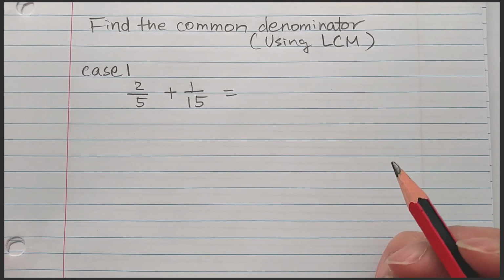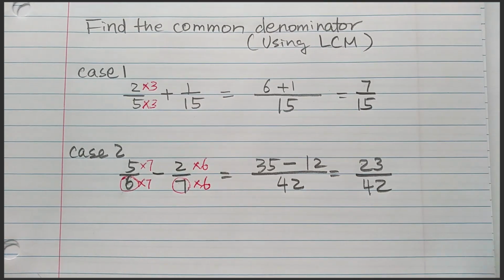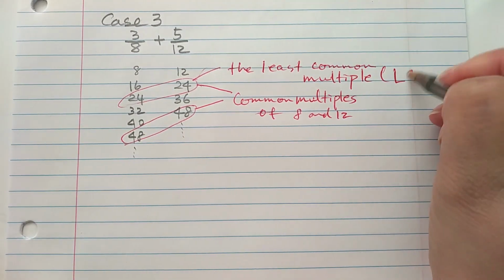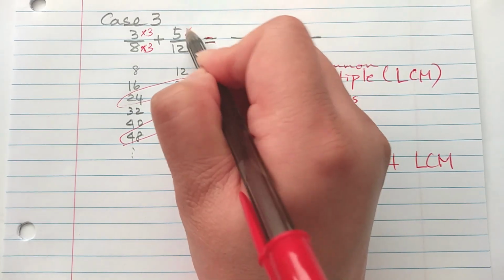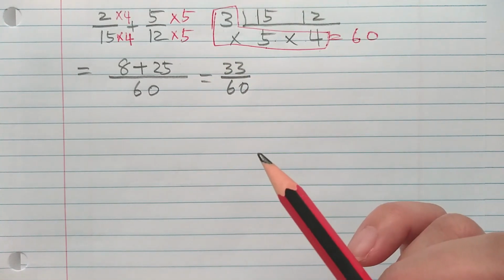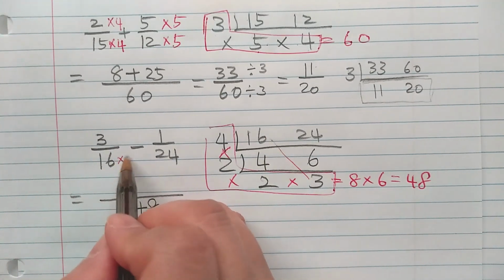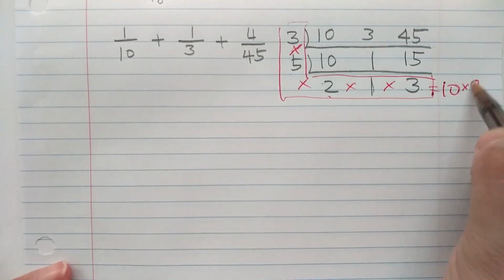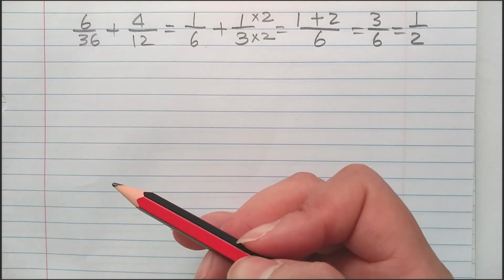Fractions 6 Add and subtract using LCM (least common multiple)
how to 3 different ways to find the common denominator,
what is the least common multiple and how to find it,
and how to add and subtract fractions using the LCM